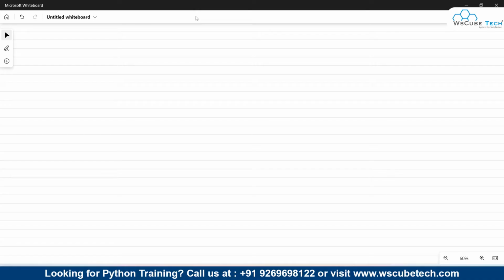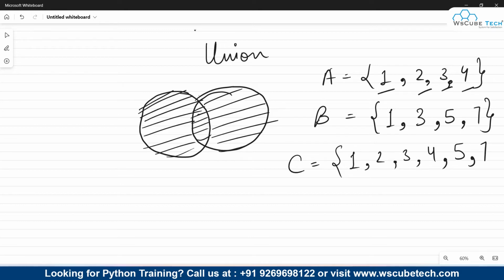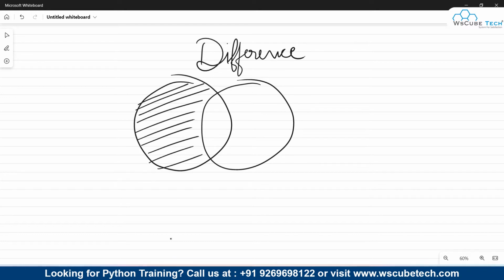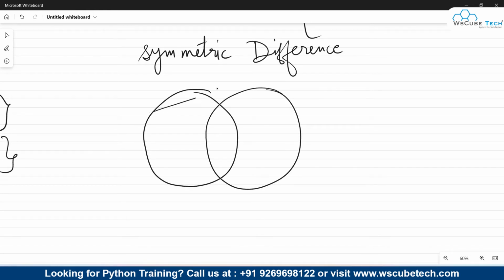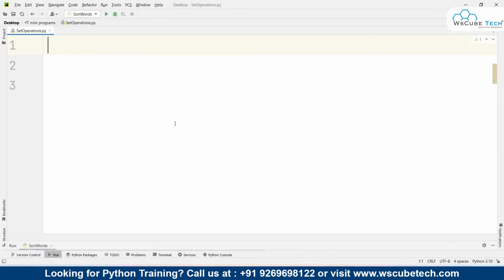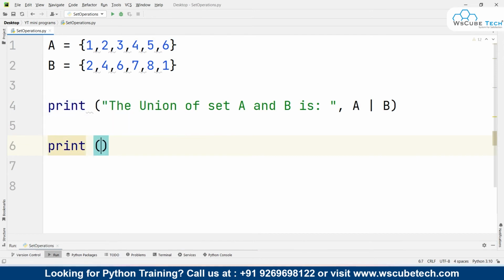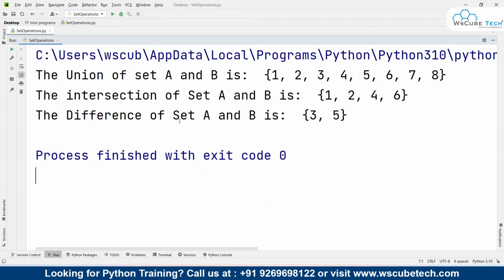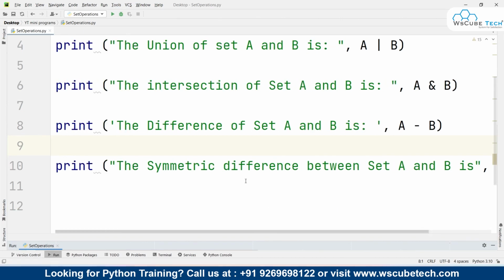How to Illustrate Different Set Operations using Python Codes? [English]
In this video, learn How to Illustrate Different Set Operations using Python Codes? [English]. Find all the videos of the PYTHON PROGRAMMING Tutorials in English Course in this playlist